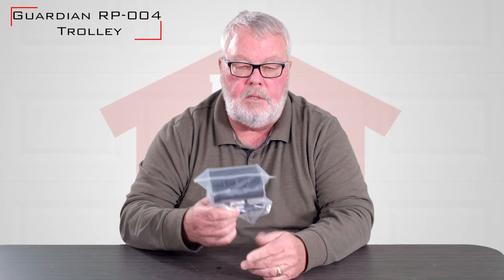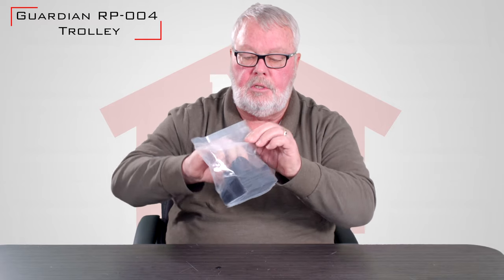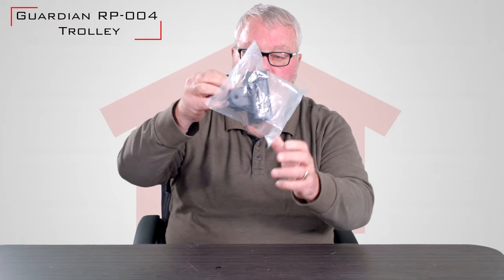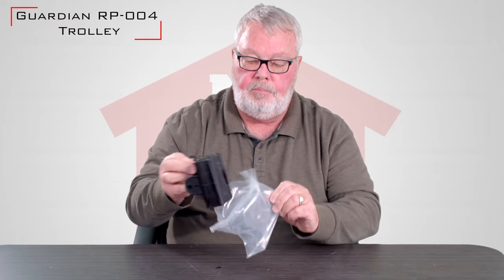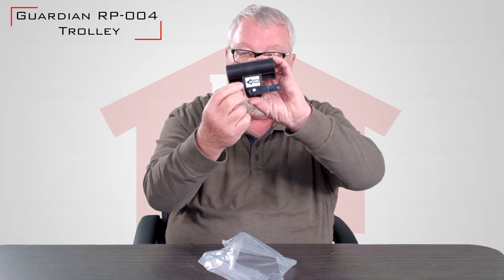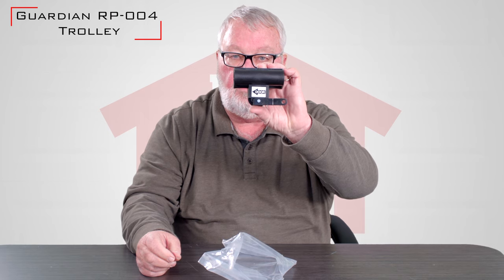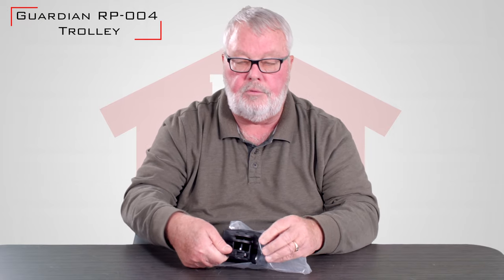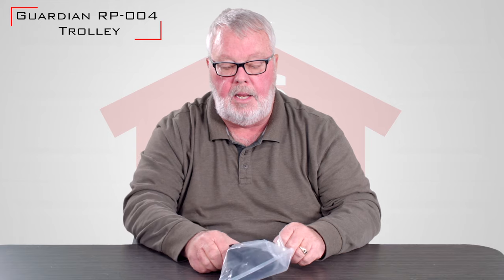Guardian RP-004 Trolley For SP1100 & SP2200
The Guardian RP-004 Trolley is a replacement part for operator models SP1100 & SP2200. This part installs on the rail assembly and helps move the chain assembly.

NorthShoreCommercialDoor.com Production